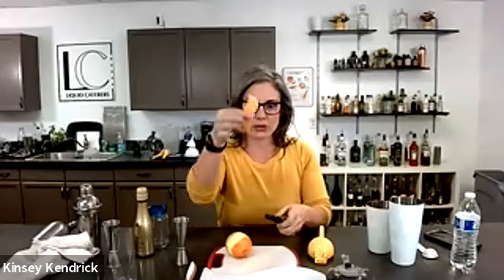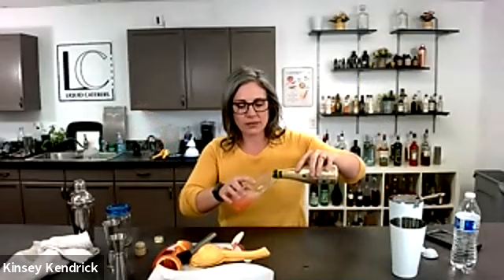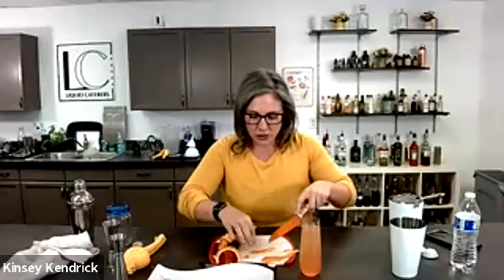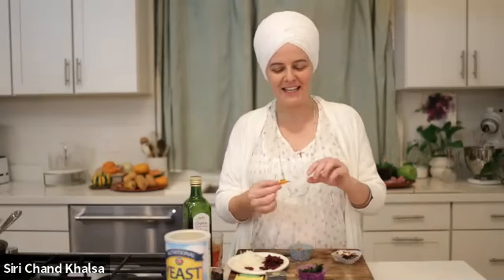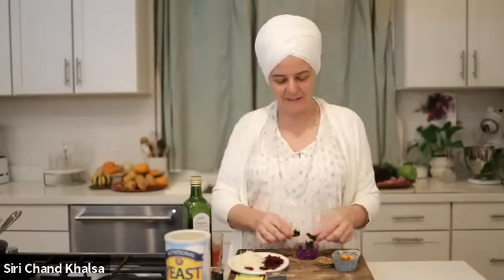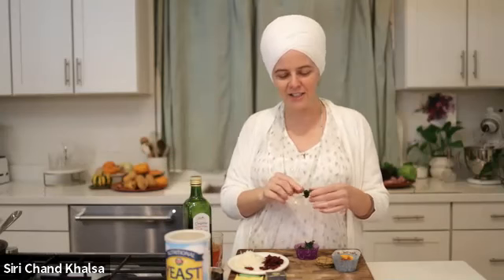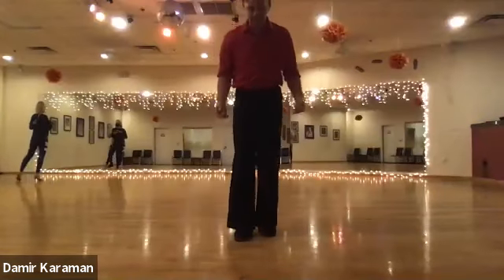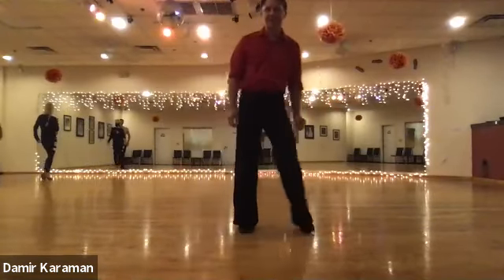RECREATE Happy Hour!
Melissa Lamson & Kimberly Mylls host an exclusive happy hour for potential members and members alike. We have a special performance, cocktail making, food sampling, and a dance lesson.